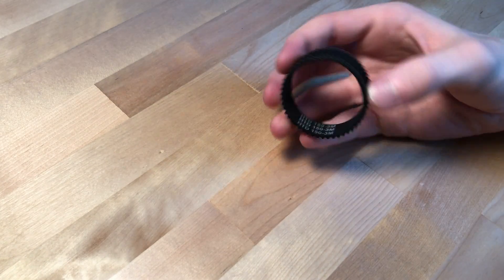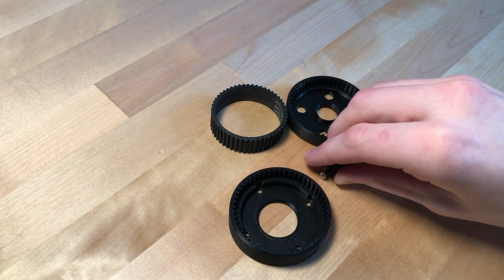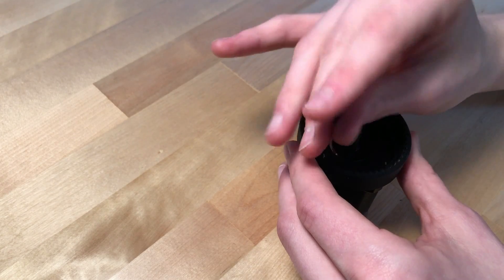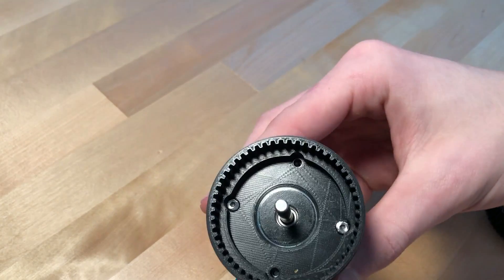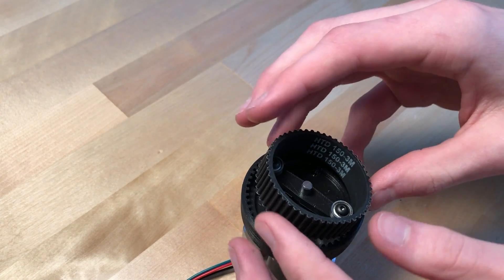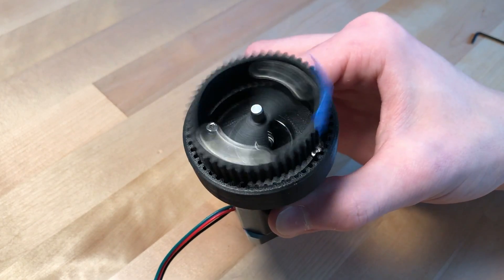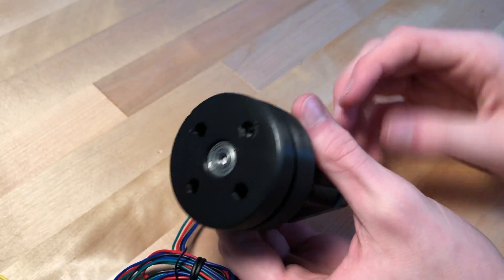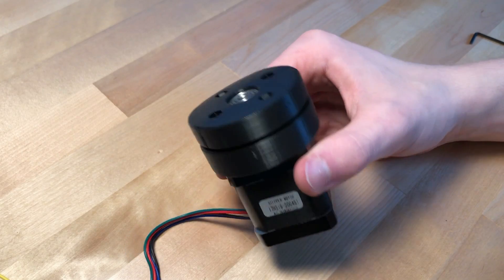Making a 3D Printed Harmonic Drive Using a Timing Belt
A harmonic drive reduces the RPMs of a motor output shaft and increases the torque proportionally. I created a proof-of-concept harmonic drive using 3D printed parts and a small, closed-loop timing belt.

The motor I used